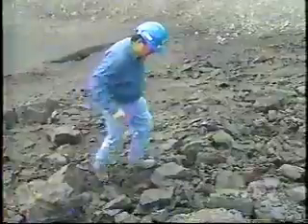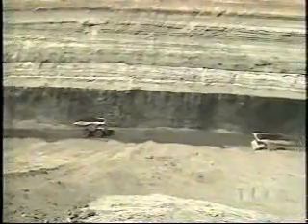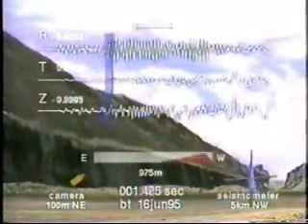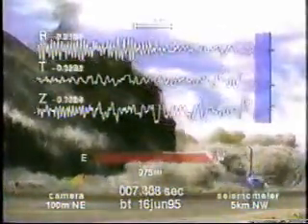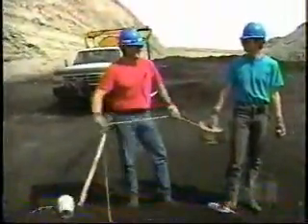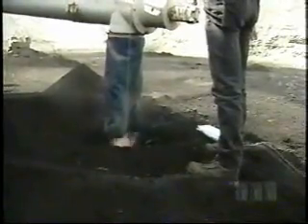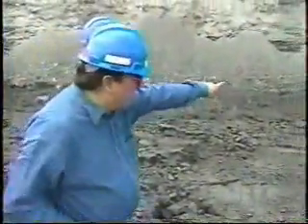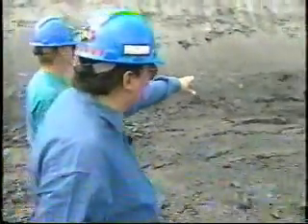Education-Drilling and Blasting-Videos-10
Blasting in Coal and Over Burden at Wyoming